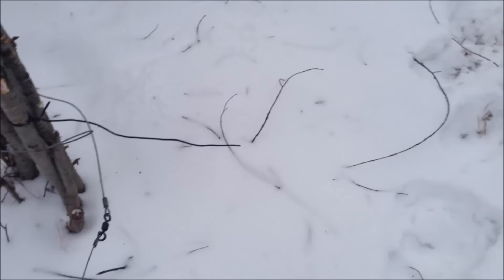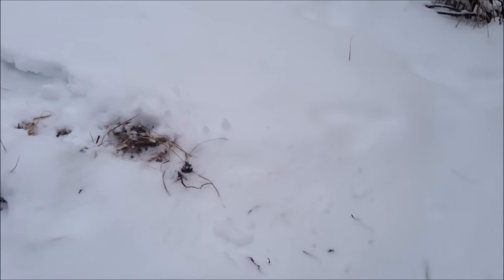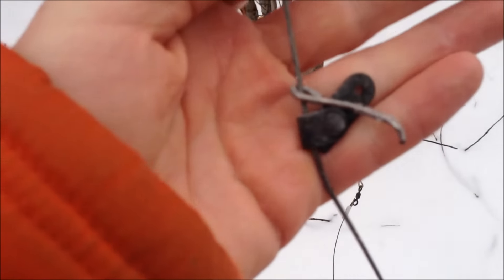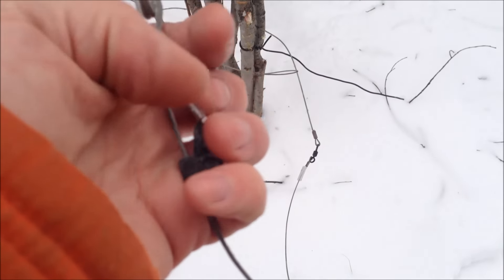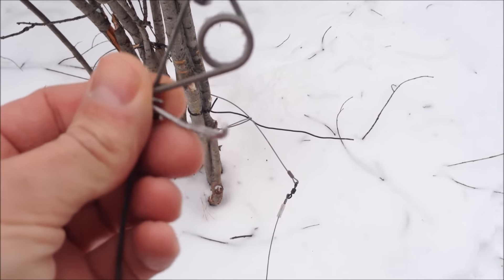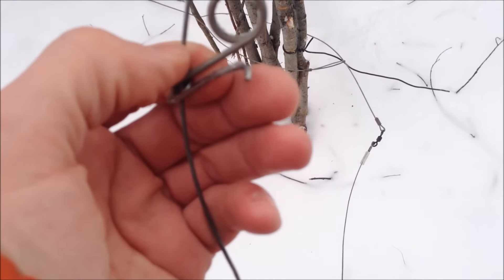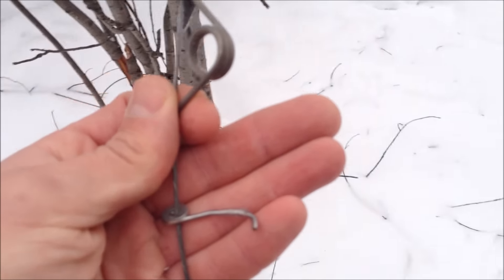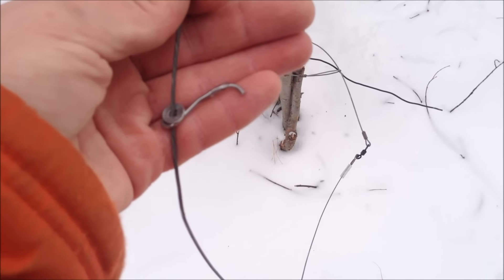Breakaways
breakaway in action